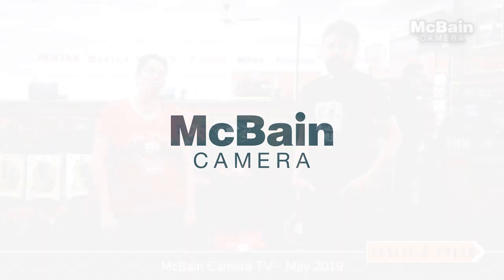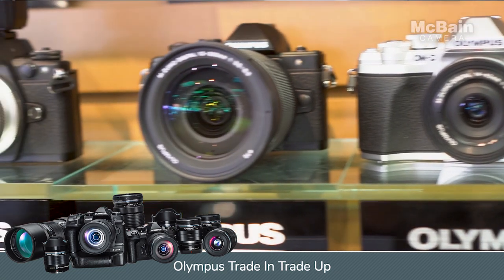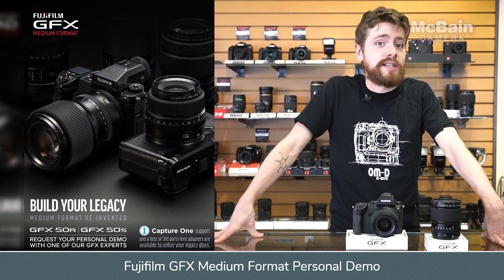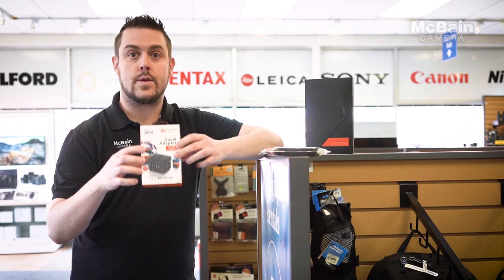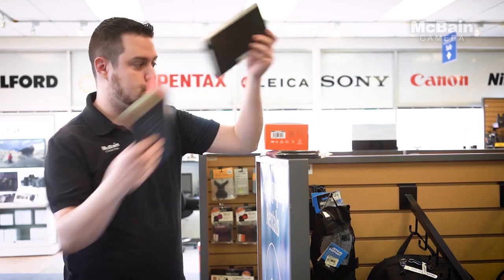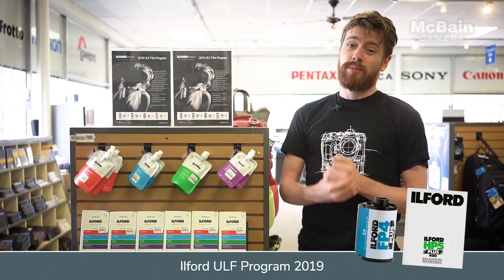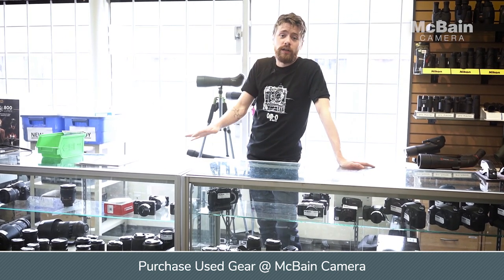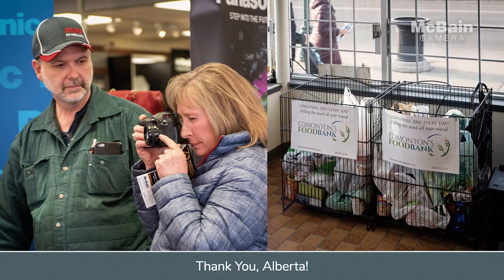McBain Camera TV - May 2019